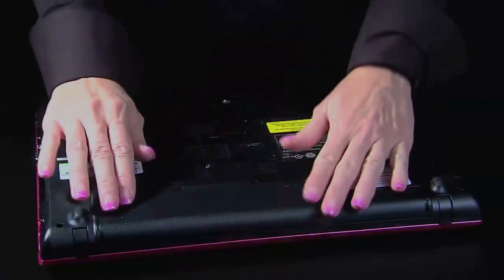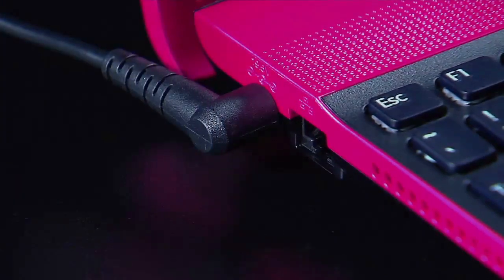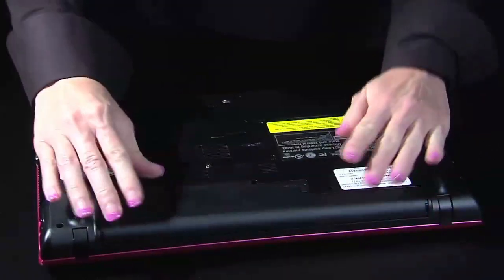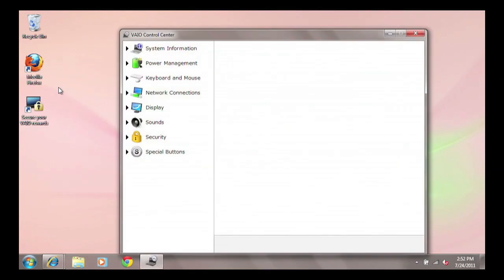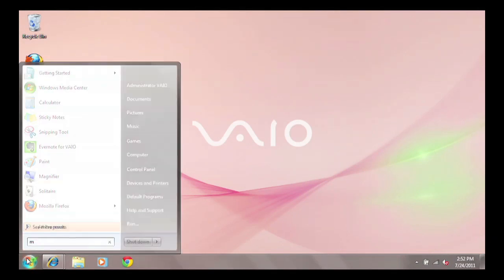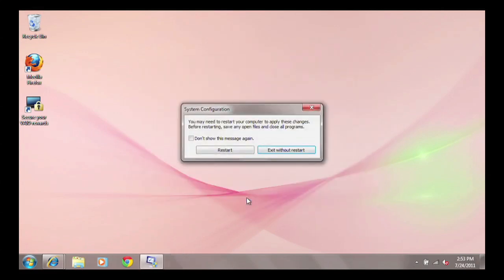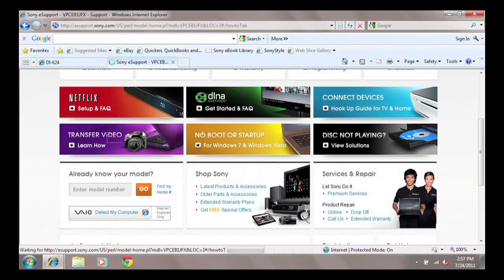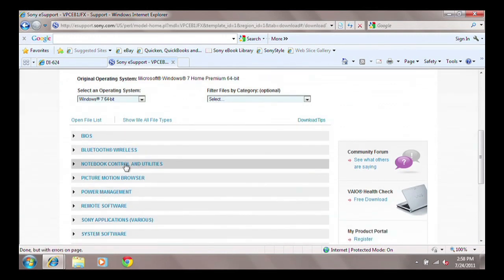VAIO - Battery is not installed properly or not compatible message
- How to resolve a 'The installed battery may not be properly connected or is not compatible with this computer' error message.